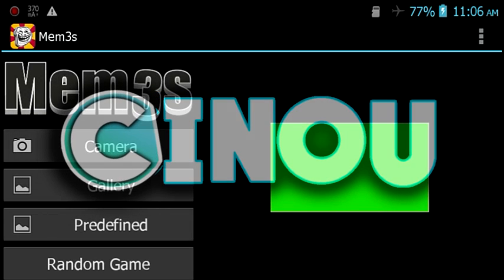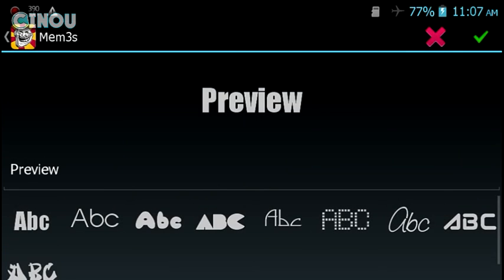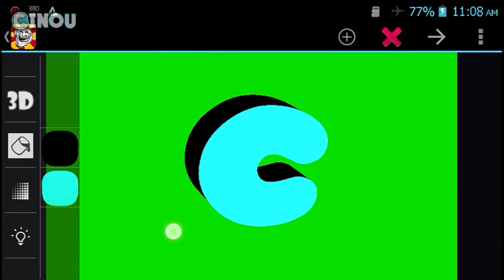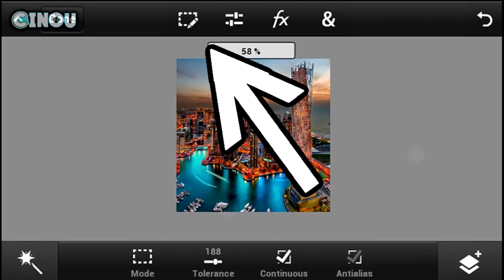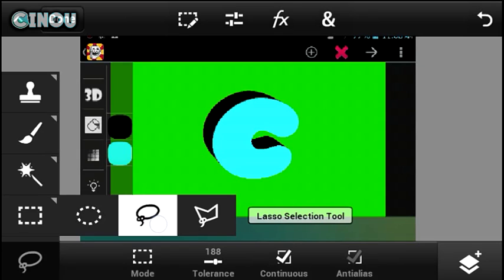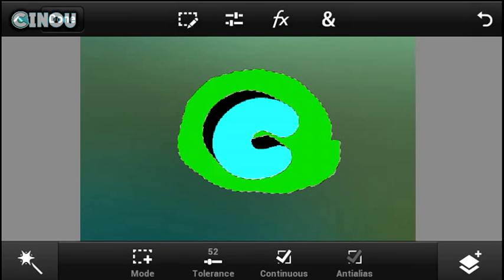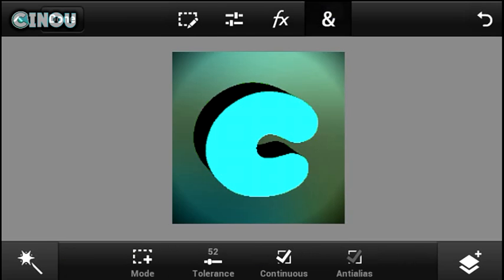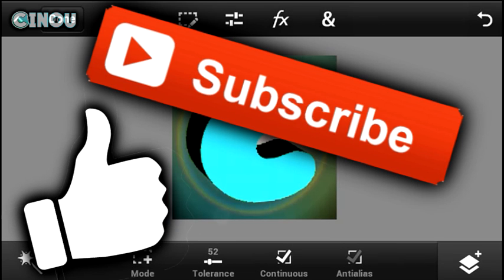How To Make A 3D Logo On Android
.████████████ /LINKS\ ████████████

..█████████████| Music| ███████████████
█████████████|Need Help ?| █████████████

█████████████||Help me|| █████████████

♠ Cinou